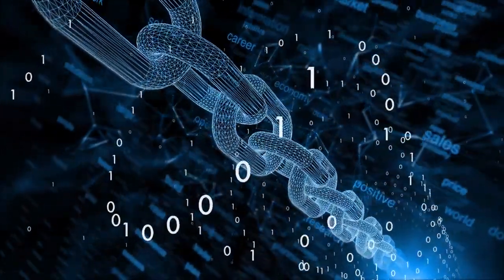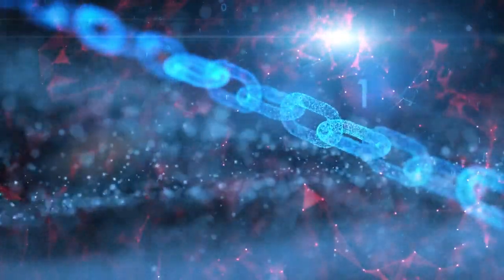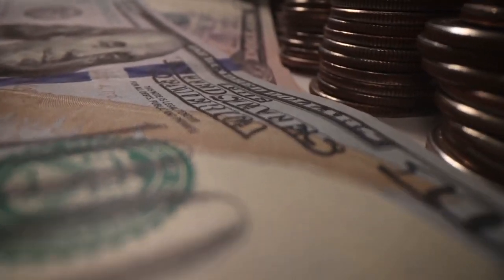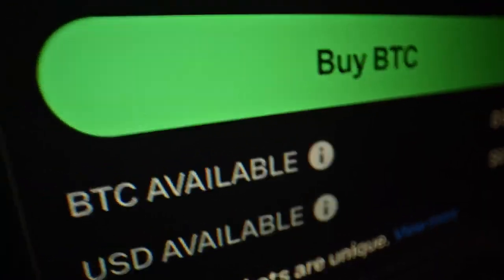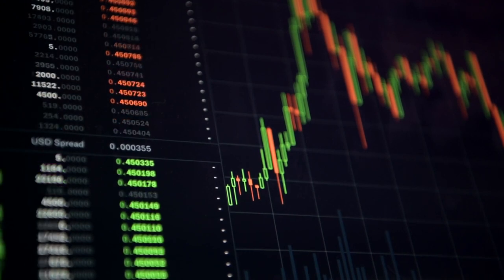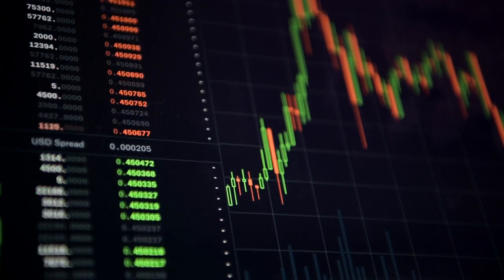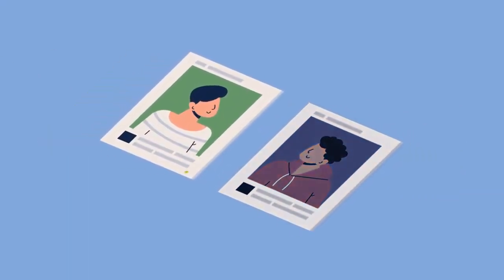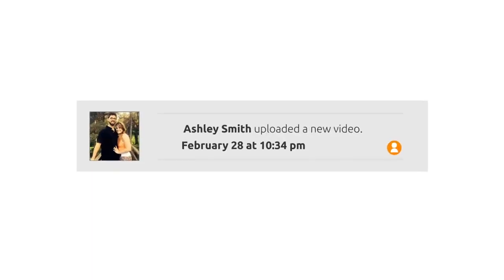what is boomerang arbitrage, and how does boomerang arbitrage trading worksTrading with flash loans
Great